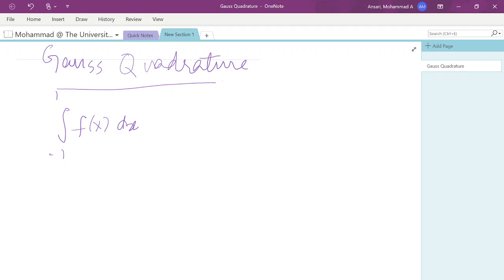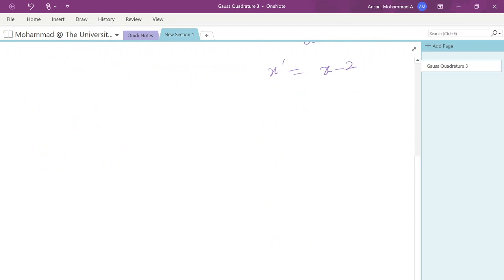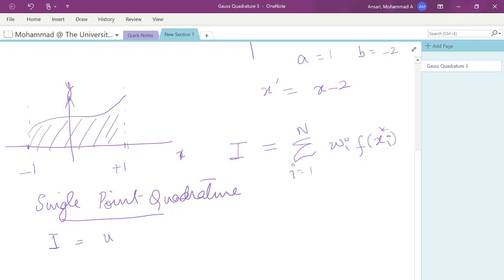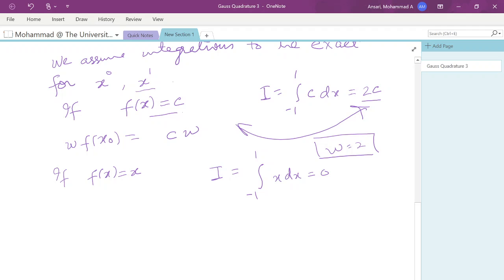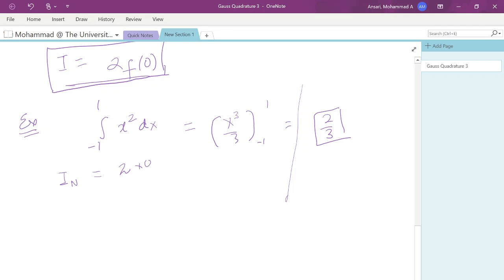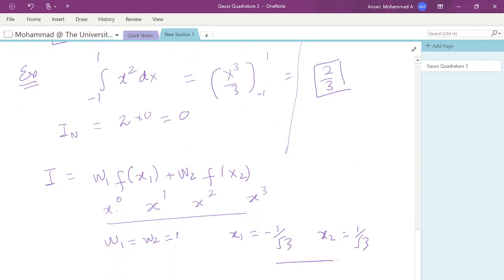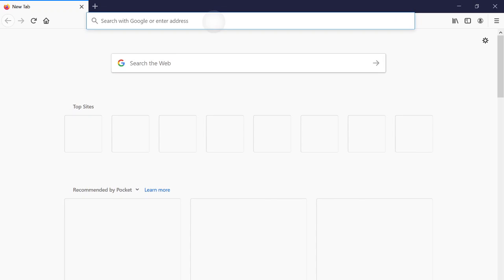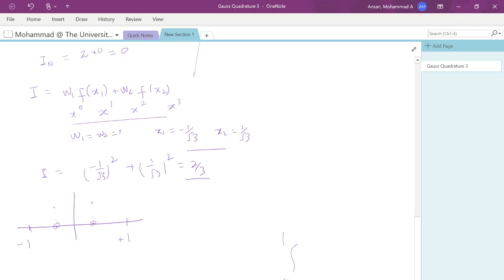Gauss Quadrature technique for numerical computation of integrals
In this video we talk about what people do when they can not compute integrals using analytical techniques. Using this method the integration problem reduces to finding the value of the function at some 'special' points.